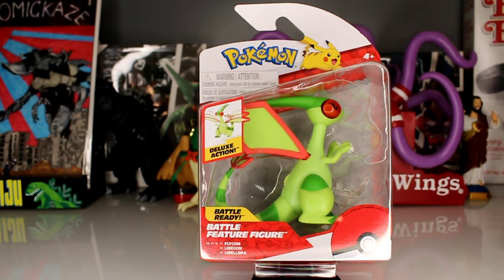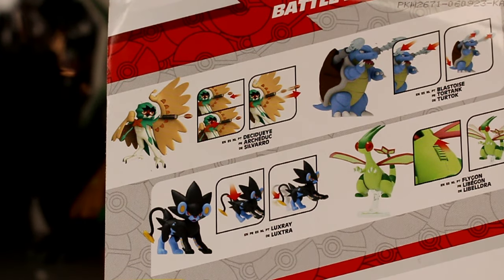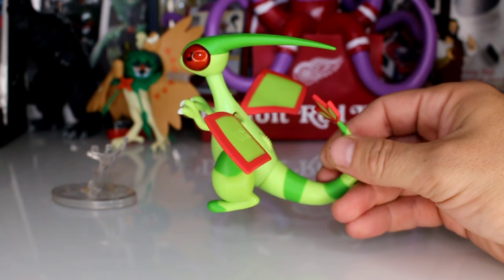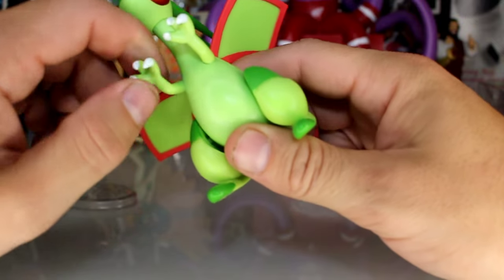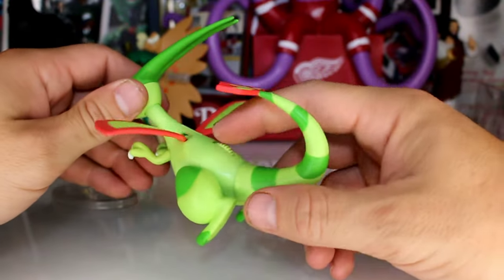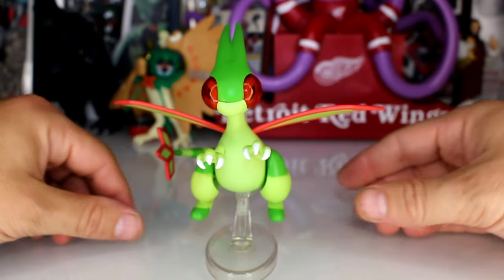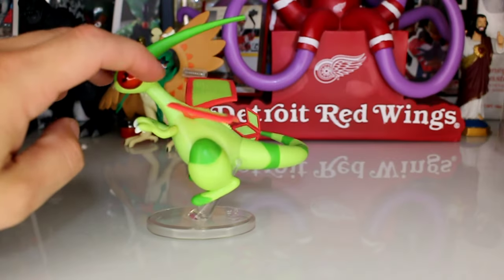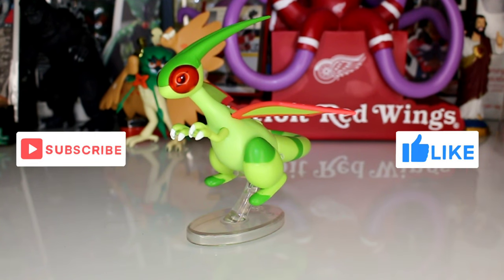REVIEW Flygon Battle Figure with Flapping Wing Attack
BATTLE FIGURE: Choose Flygon, the Mystic Pokémon.
PLAY & DISPLAY: 4.5-inch figure features numerous points of articulation for play and display.
ATTACK FEATURE: Flygon can perform a flapping wing attack.
AUTHENTIC DETAILS: Includes authentic details from the Pokémon Animated Series.
OFFICIAL PRODUCT: Officially licensed Pokémon product from Jazwares.